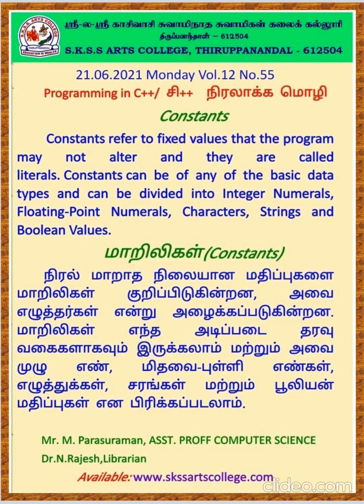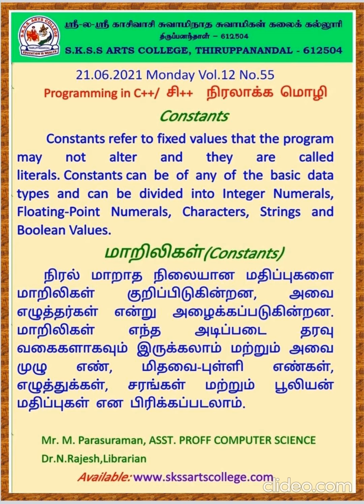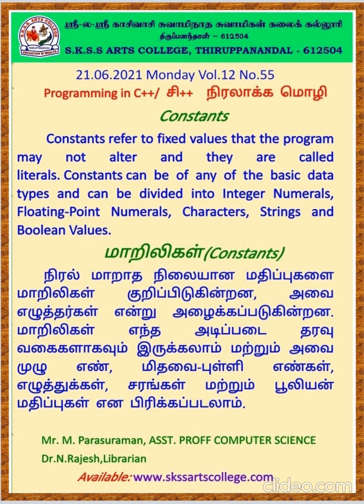PROGRAMMING IN C++ No. 55